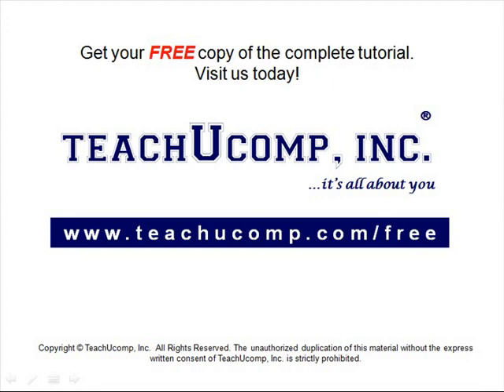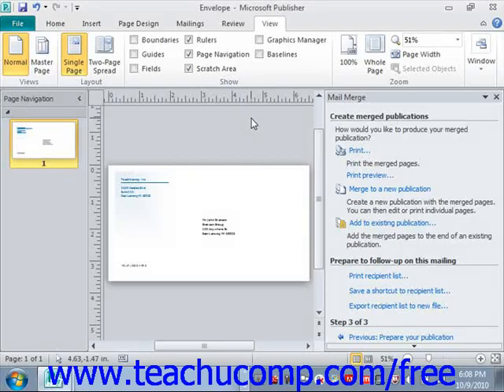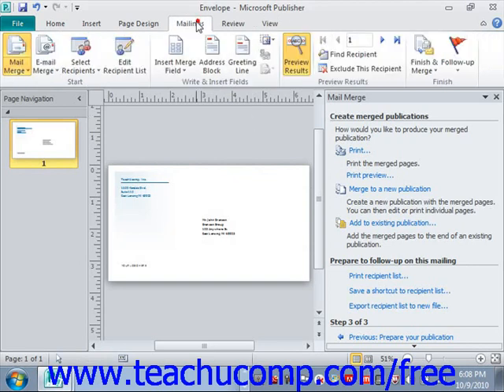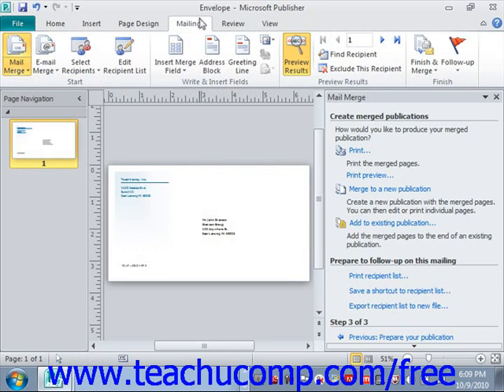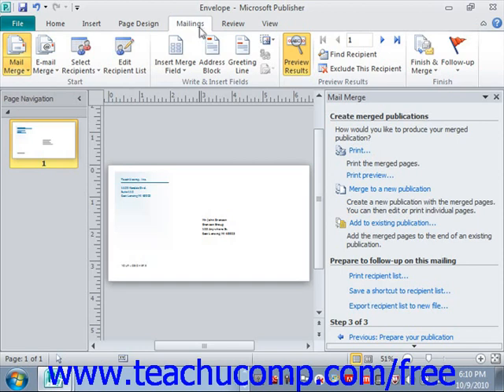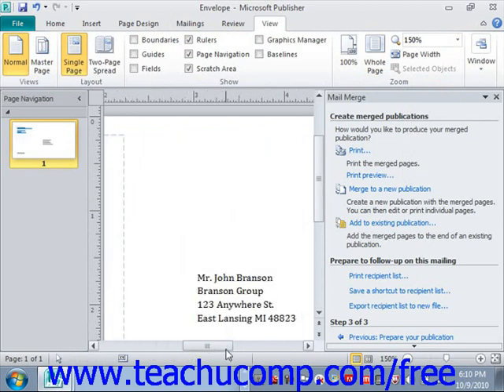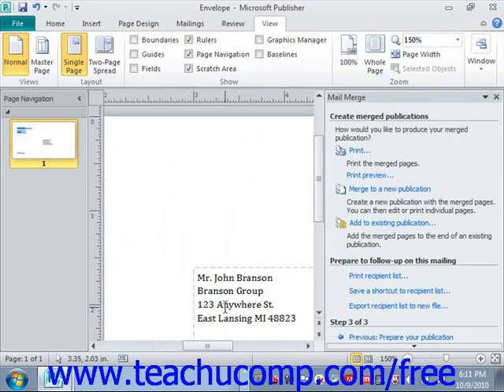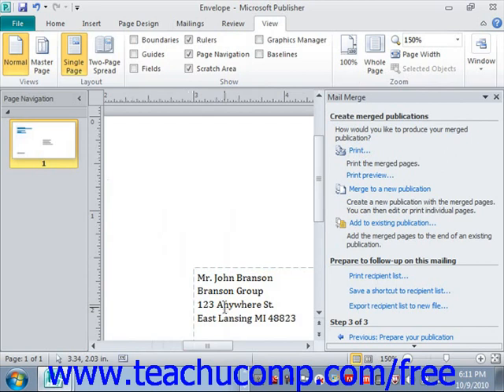Publisher 2010 Tutorial Mail Merge Microsoft Training Lesson 10.1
Learn how to use mail merge in Microsoft Publisher - the most comprehensive Publisher tutorial available. Visit us today!